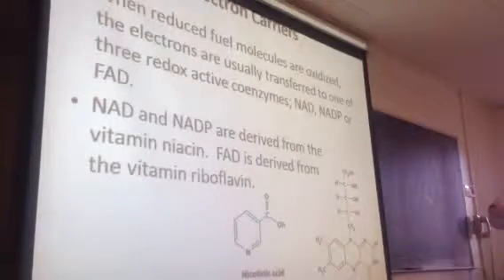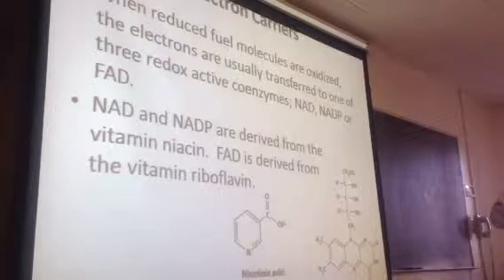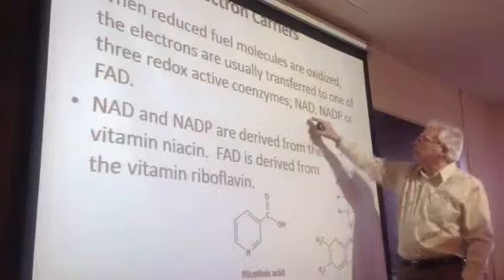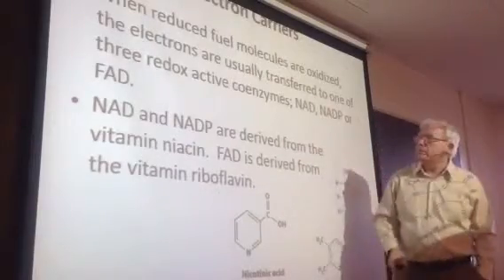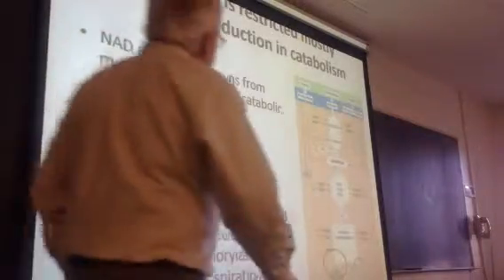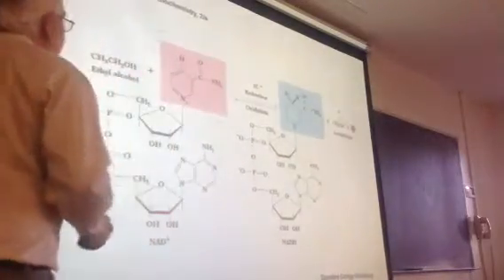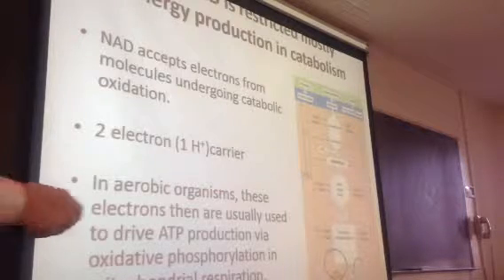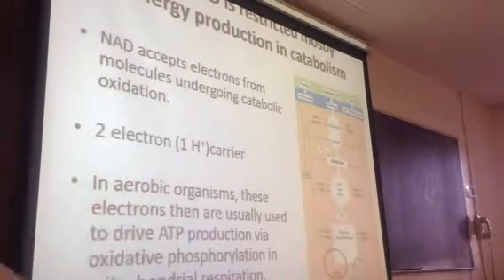353 - lecture 12 - 1.17